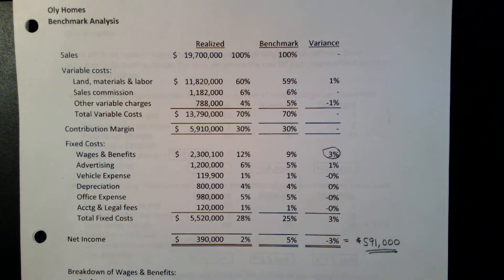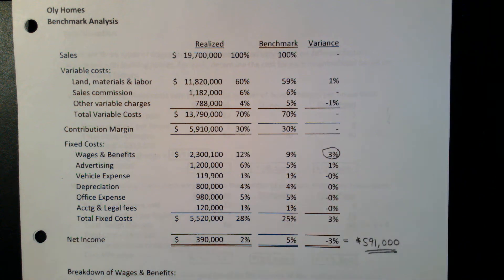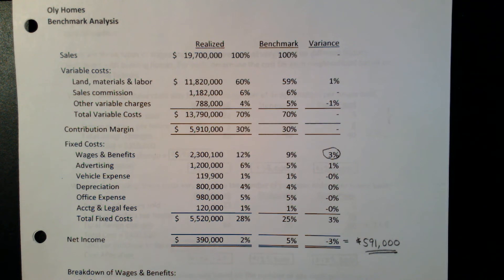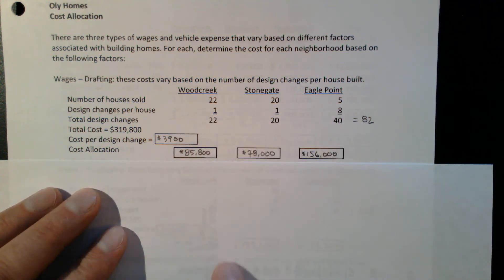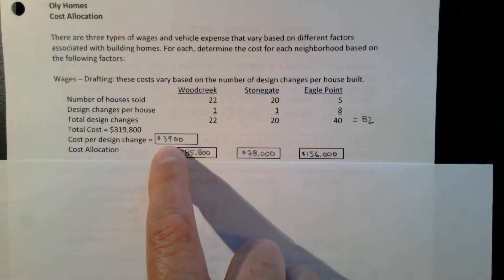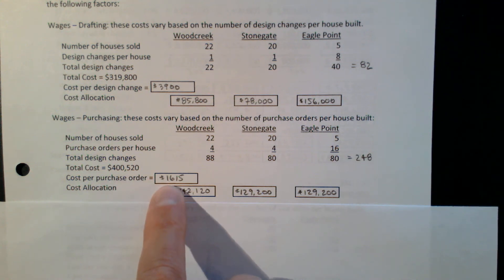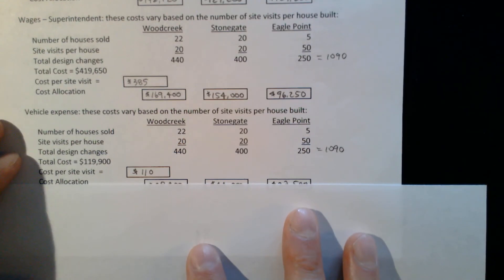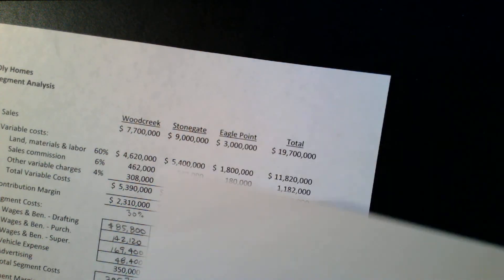Video Practice Custom ABC Problem